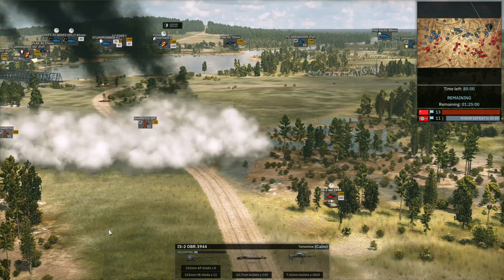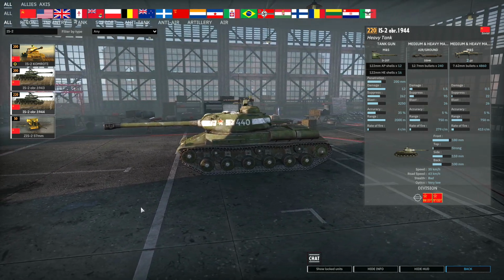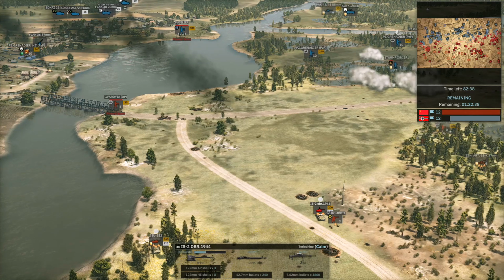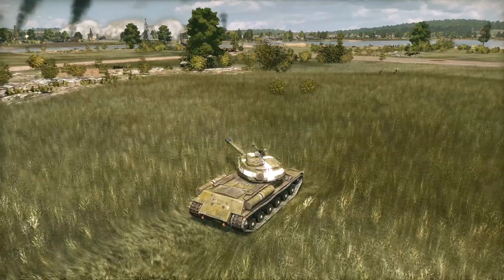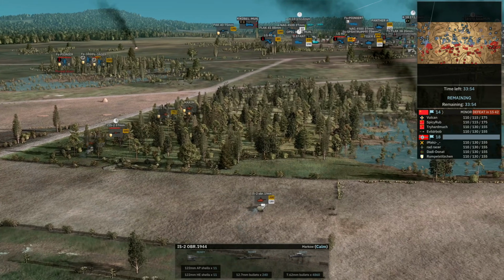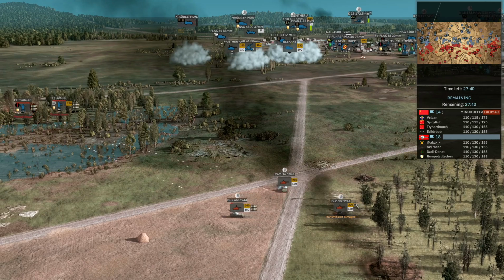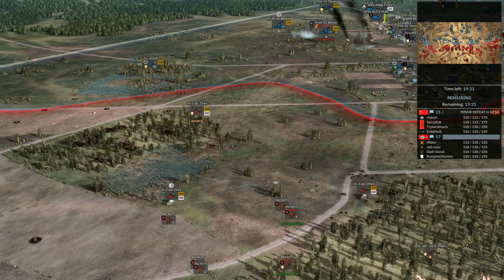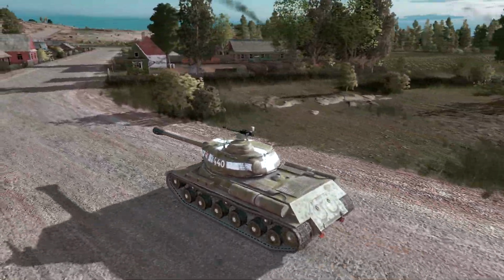How Historically Accurate is Steel Division 2? A SPECIAL GUEST helps us find out!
Today I'm joined by Peter Samsonov @TankArchives to talk about the IS-2 which he covers in depth in his latest book. Massive thanks to him! This was a fantastic opportunity to dive deeper into the development and details of an awesome World War 2 tank!

Amazon Link for Book